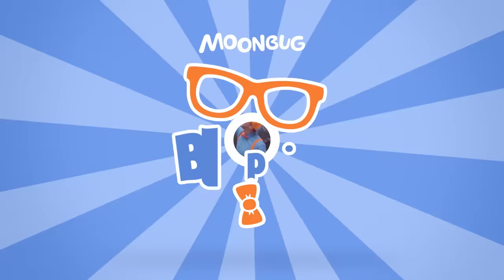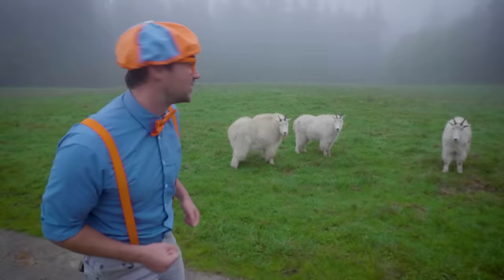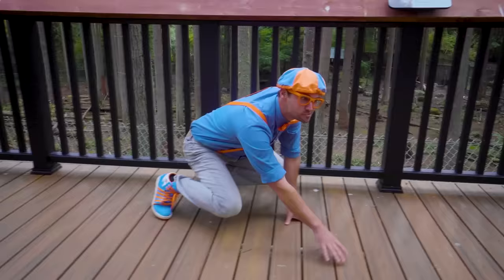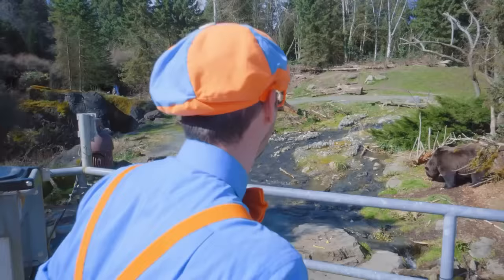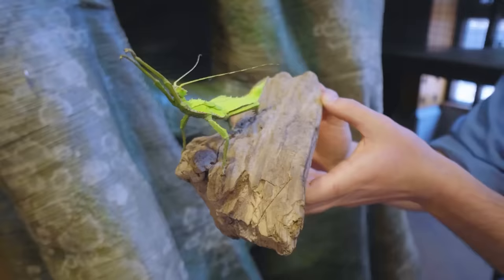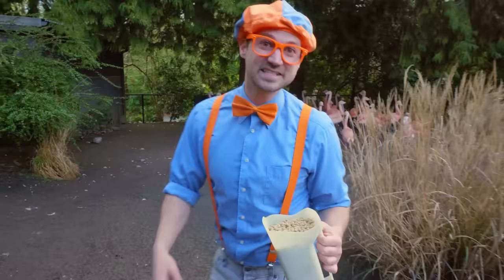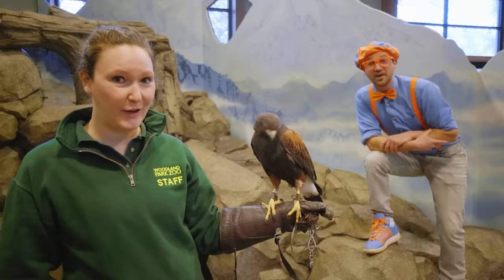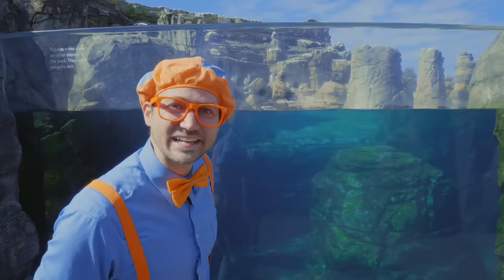Blippi Visits an Animal Park! | BEST OF BLIPPI TOYS! | Animal Videos for Kids